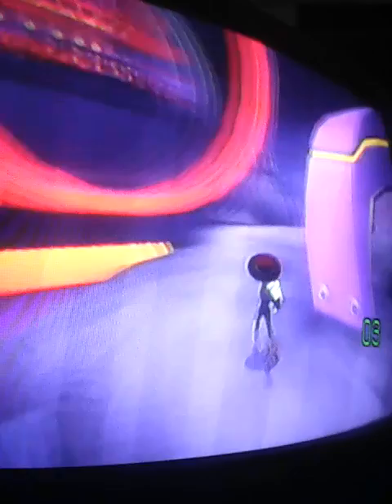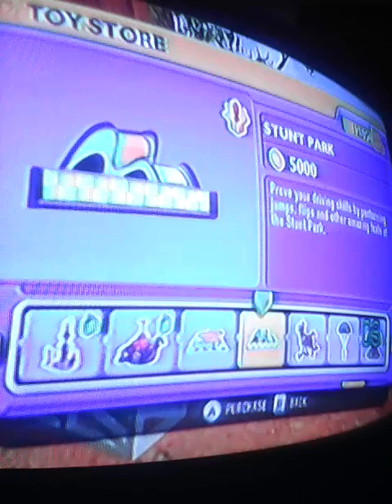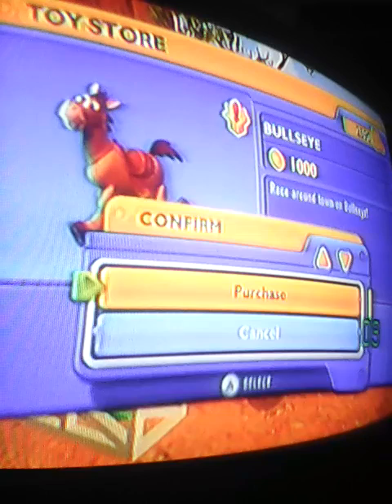Exploring the spaceport: toy story 3